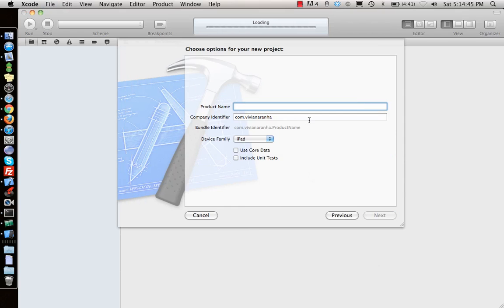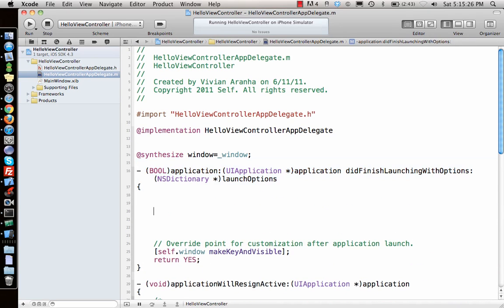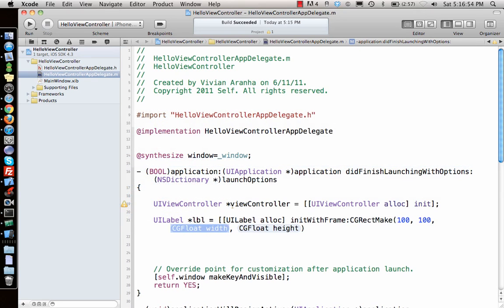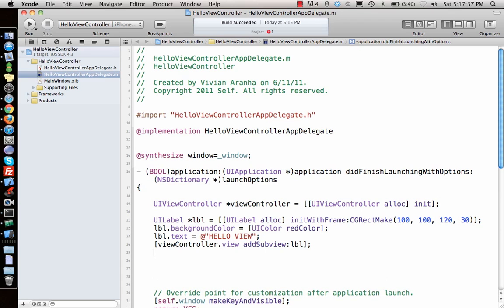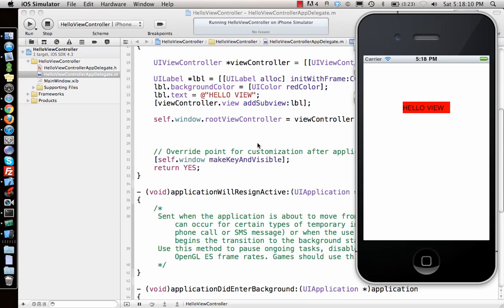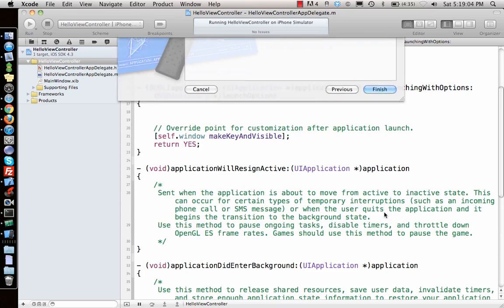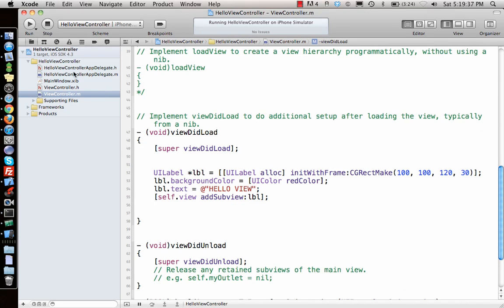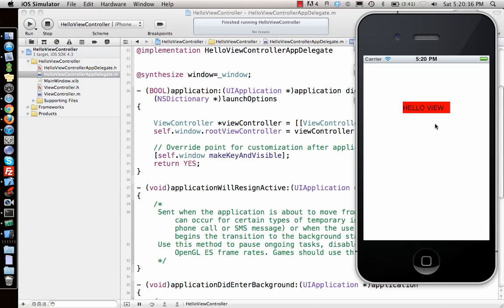iPhone/iPad Tutorial & Lesson 11: UIViewController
How to create your own UIViewController using apple's UIViewController Class